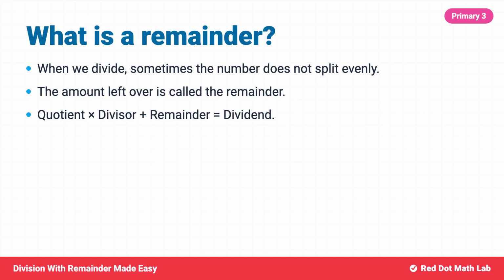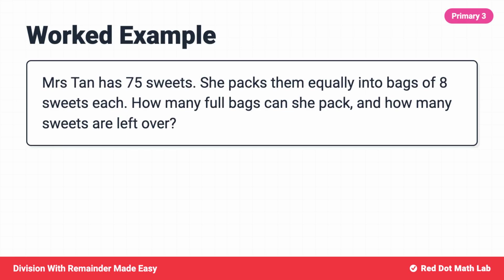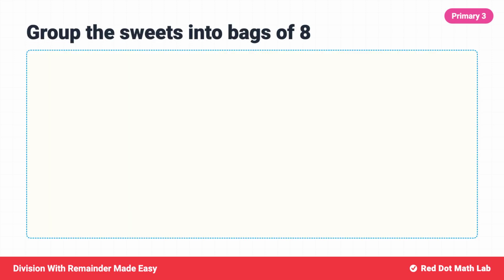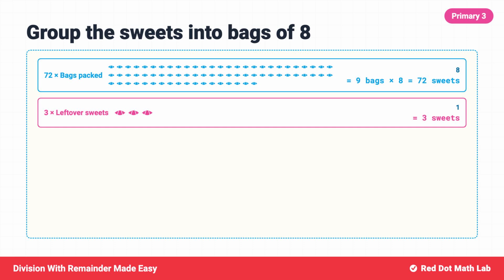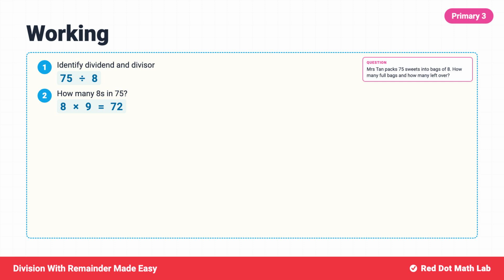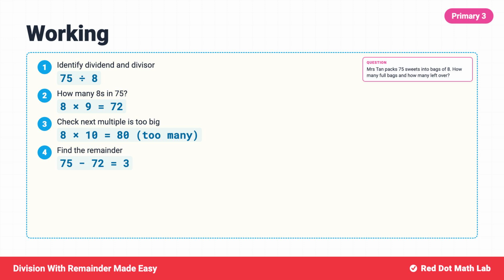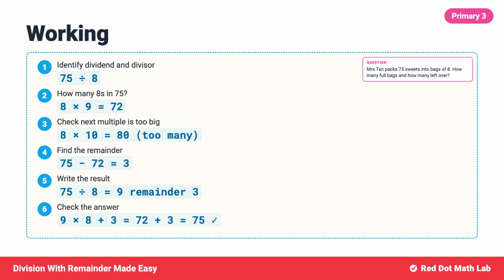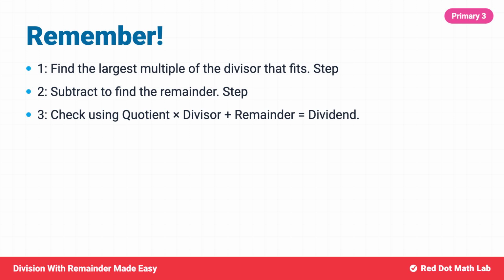Division With Remainder Made Easy | Primary 3 Math | Red Dot Math Lab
(016) Learn Division with remainder step-by-step using the auto method.

Topic: Division with remainder  ·  Level: Primary 3

── Chapters ──
0:00 Division With Remainder
0:12 What is a remainder?
0:44 Worked Example
1:04 Group the sweets into bags of 8
1:33 Working
2:49 Answer
3:01 Remember!